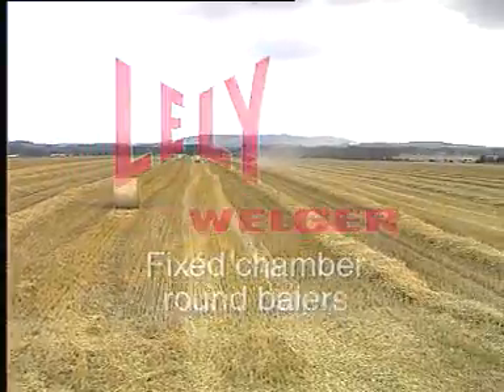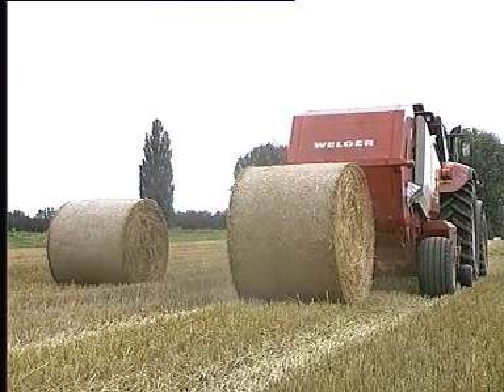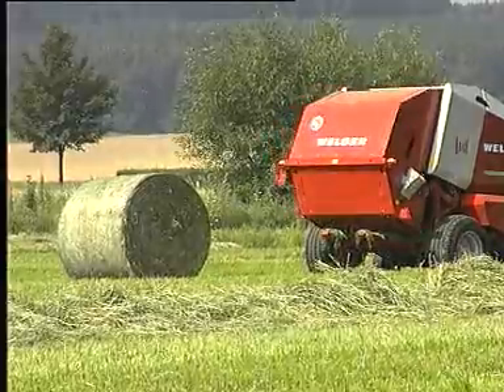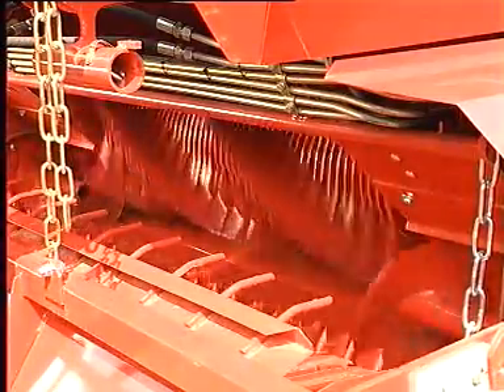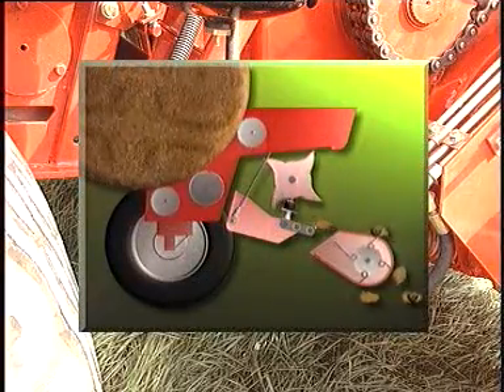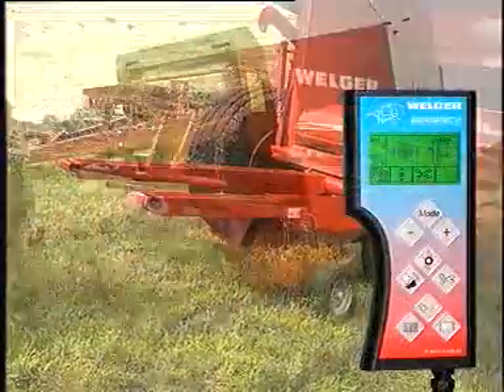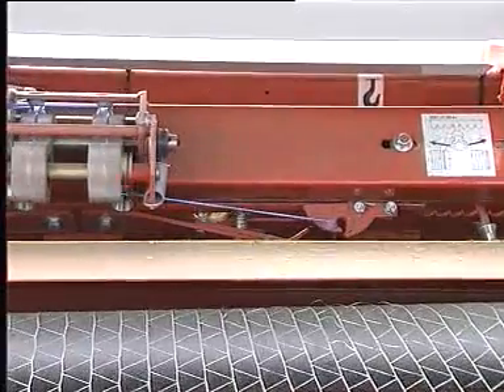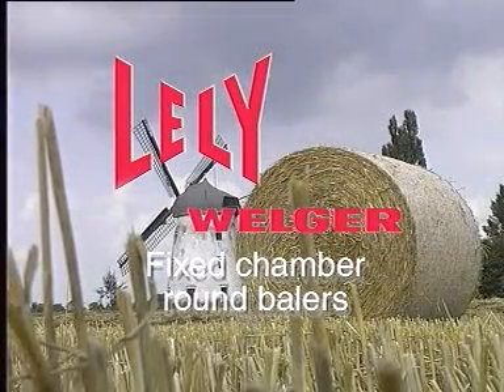Product Video 2002 | Lely Welger fixed chamber round balers